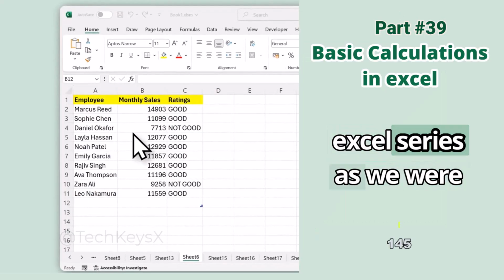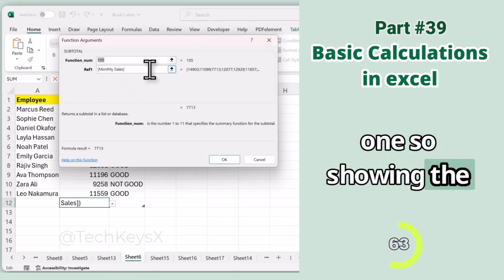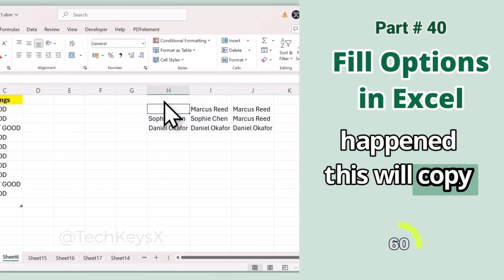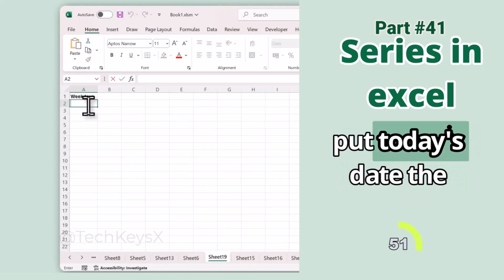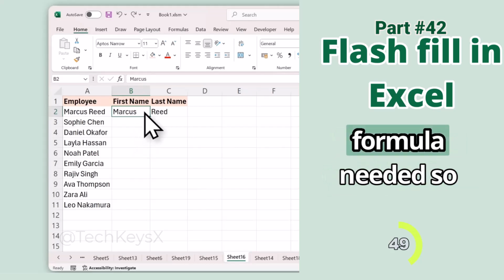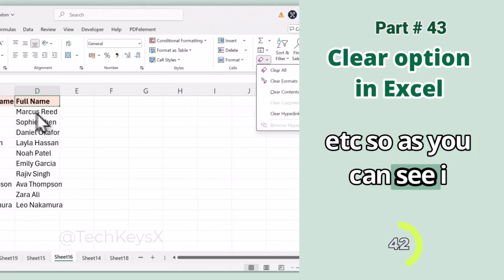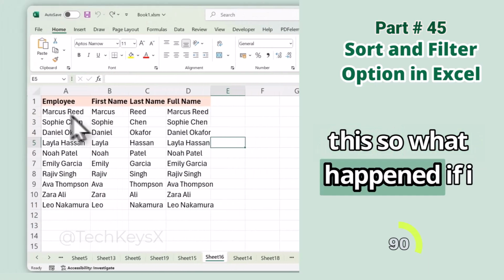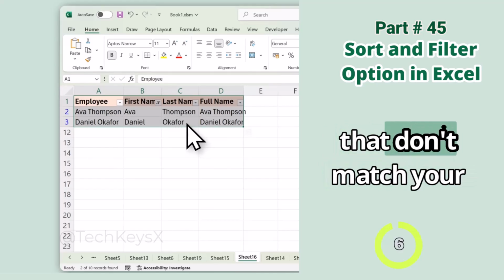Excel Full Guide Ep 6: Every Button & Function Explained (Beginner to Pro)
🔍 What you’ll learn in Ep 6:

00:00 Intro
00:12 Basic Calculations in excel
02:39 Fill Options in Excel
04:02 Series in excel
05:15 Flash fill in Excel
06:39 Clear option in Excel
07:55 Sort and Filter Option in Excel

A beginner-friendly overview of the Excel workspace